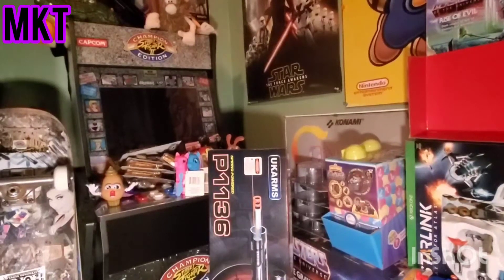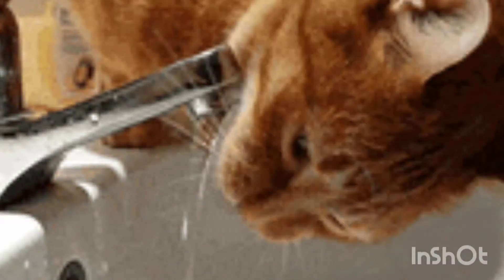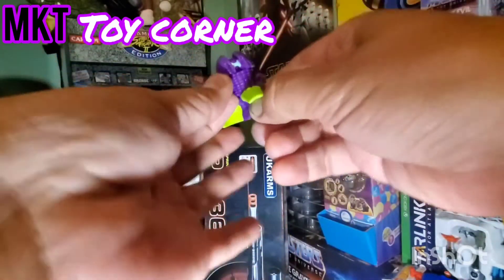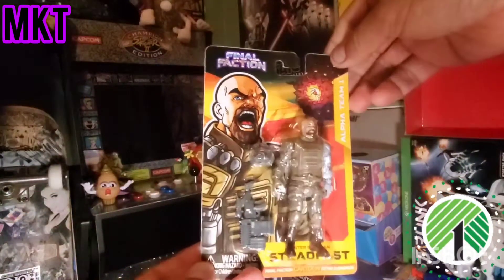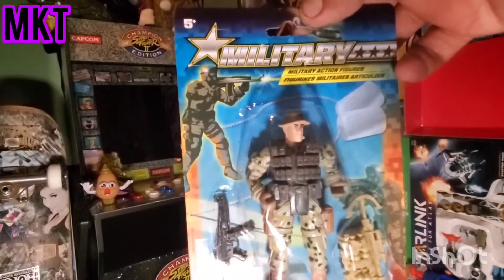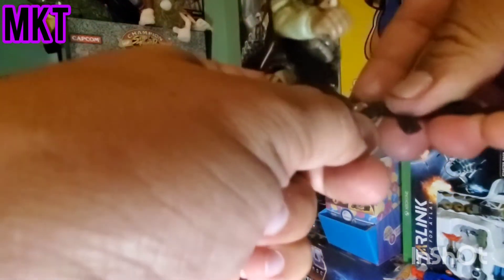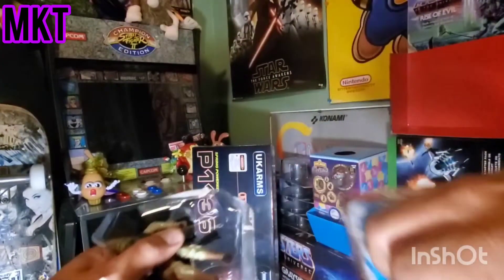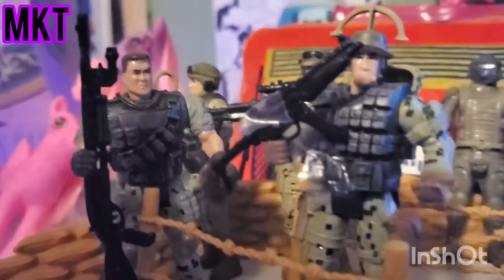MKT-DOLLAR TREE-UNBOXING/BOT BOT'S, FINAL FACTION, MILITARY TOYS KNOCK-OFF GI JOE & MY LIL PONY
paperboy entertainment
The TOY CORNER